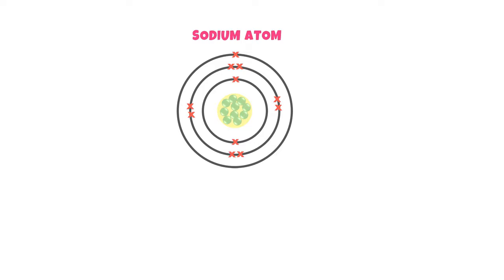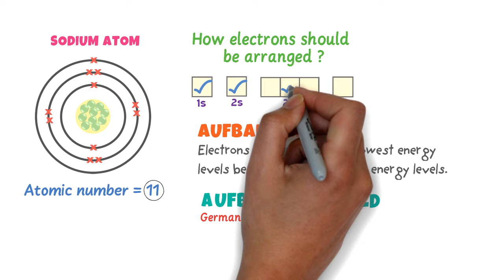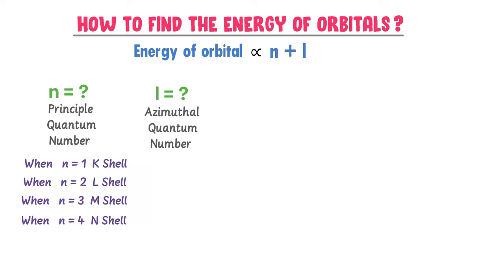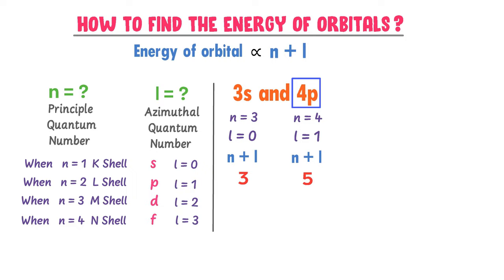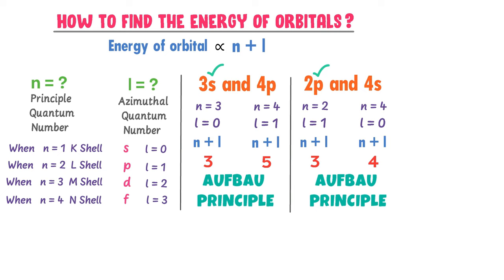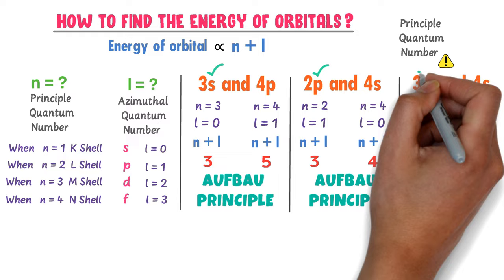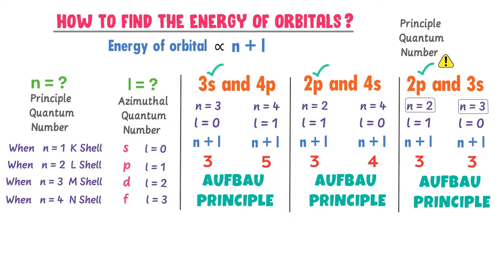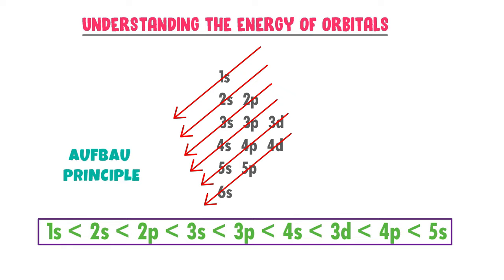Aufbau Principle | Chemistry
This lecture is about aufbau principle in chemistry and how to find the energy of orbitals. Also, you will learn the easy trick of remembering aufbau principle by knowing the energy of orbitals.

Q: What is aufbau principle in chemistry?

Ans: Aufbau principle states that electrons fill the lowest energy levels before occupying the highest energy orbitals.
We know that the atomic number of sodium is 11. We can easily configure these 11 electrons in orbitals using aufbau principle.
For example, firstly electron of the sodium will fill the 1s orbital, then 2s orbital, then 2p orbital and then 3s orbital.

To learn more about aufbau principle, watch this animated lecture till the end.